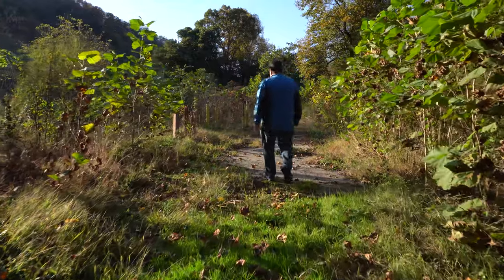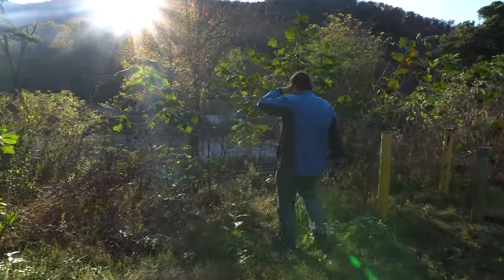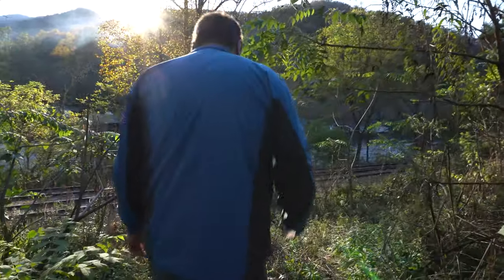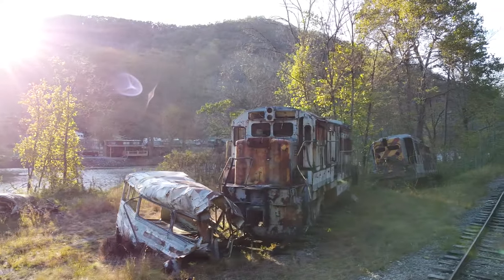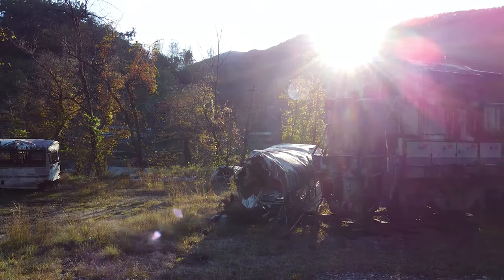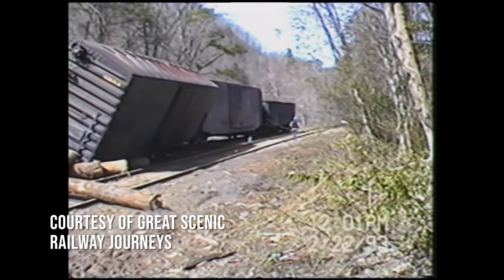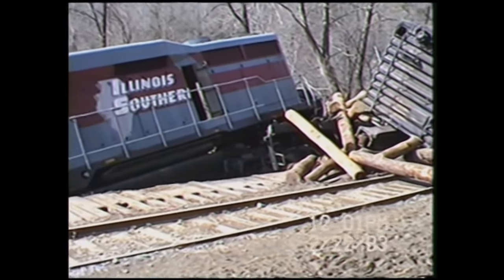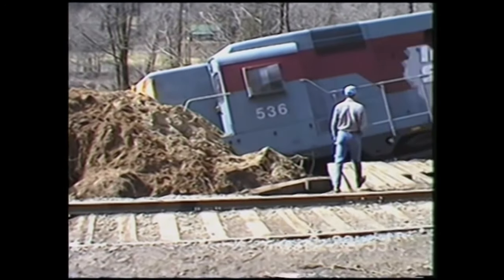Amazing Discovery: Abandoned Train Movie Set Used in Major Motion Film The Fugitive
Goran and I took a break from the Blue Ridge Parkway this fall to check out an abandoned train movie set in Sylva North Carolina! “The Fugitive” starred Harrison Ford and was released in 1993. One of the biggest scenes in the movie is where Ford’s character escaped from jail during an insane train/bus crash. The scene was quite the feat to shoot apparently, and you can see that from the wreckage even 27 years later.

We love camping, RVs, and everything to do with the outdoors. Join the community!

Check out this video about from Great Scenic Railroad Journeys that tells how the studio filmed the scene

Cameras and equipment used in this video:
Sony a6400
GoPro Hero 8
GoPro Hero 9
Rode Mic
Dell XPS 15
Phone Gimbal